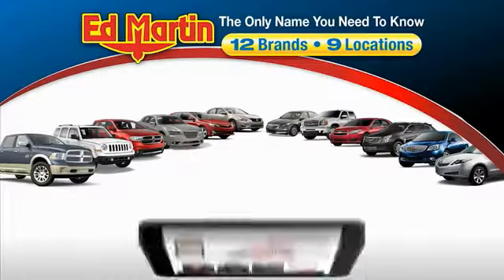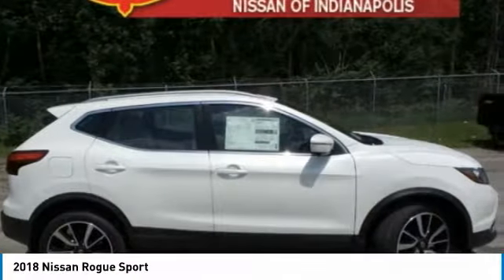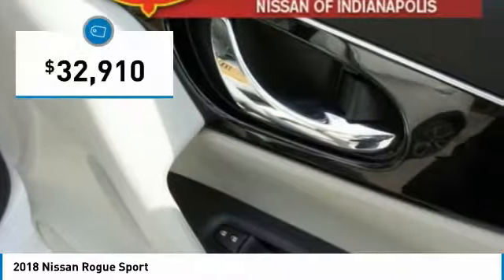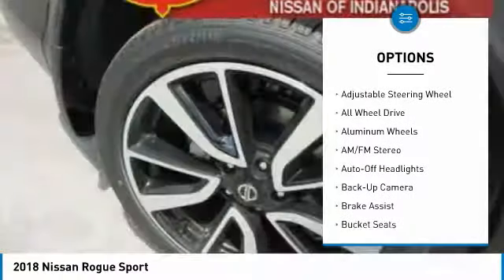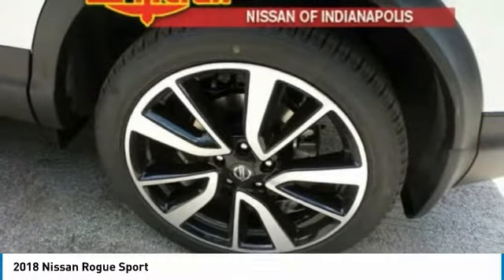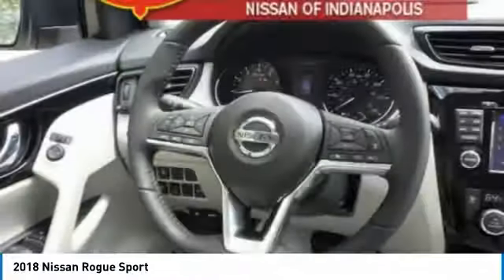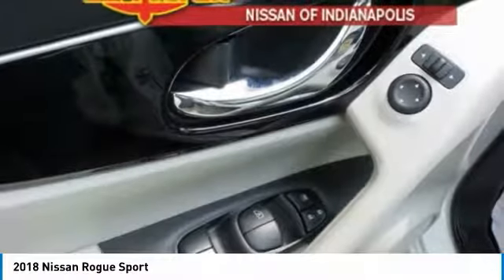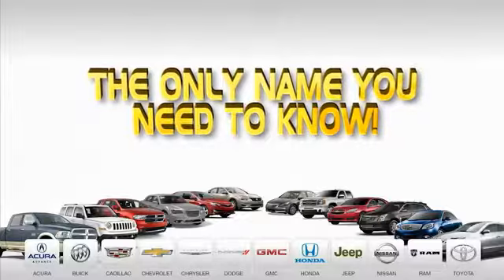2018 Nissan Rogue Sport 1R2938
2018 NISSAN ROGUE SPORT Indianapolis, IN
Stock# 1R2938

Sunroof, NAV, Heated Leather Seats, [P02] SL PREMIUM PACKAGE, Alloy Wheels, All Wheel Drive, Back-Up Camera.

OPTION PACKAGES
SL PREMIUM PACKAGE Automatic Emergency Braking (AEB), pedestrian detection, High Beam Assist (HBA), LED Low & High Beam Headlights, Power Sliding Moonroof, Lane Departure Warning (LDW), intelligent lane intervention (I-LI).

EXPERTS RAVE
Edmunds.com's review says  It has good maneuverability in traffic and tight quarters due to its smaller-than-Rogue size. .

Includes all applicable rebates and discounts. Requires financing with NMAC. Includes College Grad/Military Rebate, Owner loyalty rebate, plus destination and handling.